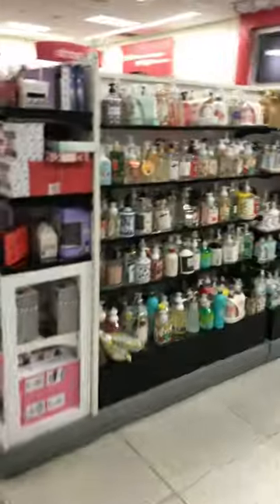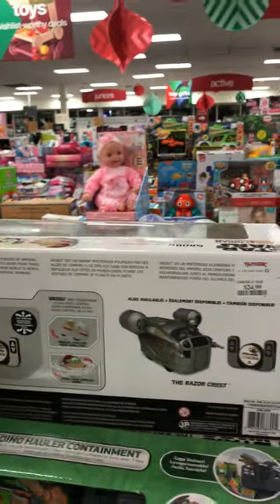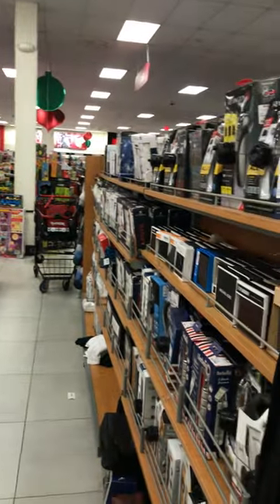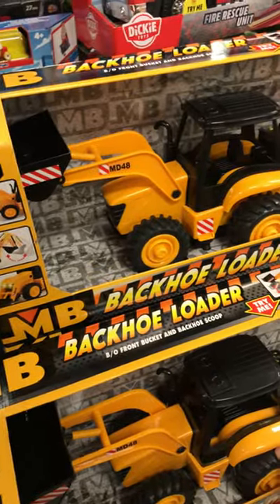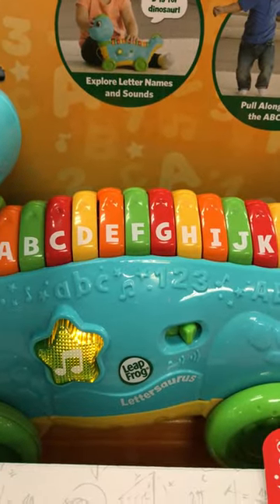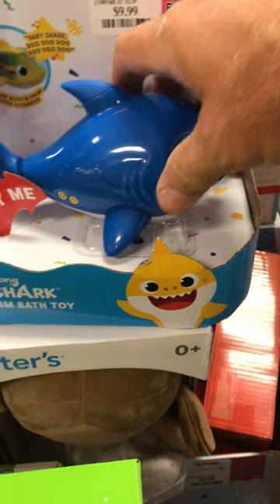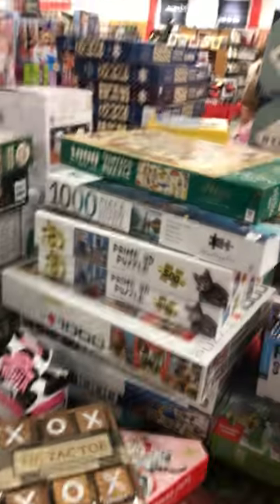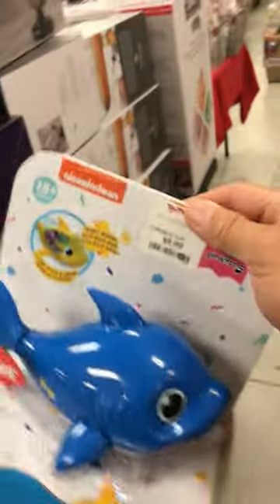🎁 Unveiling Hidden Christmas Gems at T.J. Maxx: A Gift-Giving Extravaganza 🎁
Join me on an exciting adventure as we uncover hidden Christmas treasures at T.J. Maxx! Prepare to be amazed by the incredible finds and unbelievable deals that await us. From stocking stuffers to show-stopping presents, we'll navigate through aisles overflowing with holiday cheer, unearthing the perfect gifts for everyone on your list.

Get ready for:

A treasure trove of stylish and affordable gifts for every taste and budget
Unboxing surprises and revealing hidden gems amidst the holiday aisles
Tips and tricks for navigating T.J. Maxx and finding the best deals
Inspiration for unique and personalized gifts that will make you the ultimate gift-giver.

- 750W Power Supply
- 750W Server Power Supply Kit (656363-B21)

✅  Laptop Mining
- Lenovo Legion 5 1660 Ti GPU

✅ Tip Jar Addresses:
► ETH:  0x3e45ccFd88fe3E5cA0c53A187b73C46f7358C025
► BTC:  bc1qwn0mye0jqj77m3wmrhj5sfaxcn8aca9rccw0cd